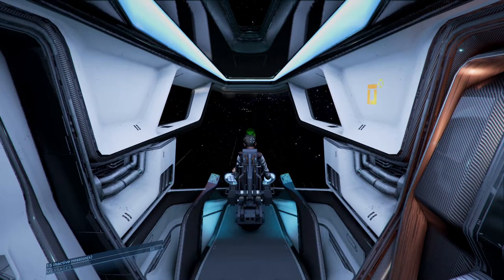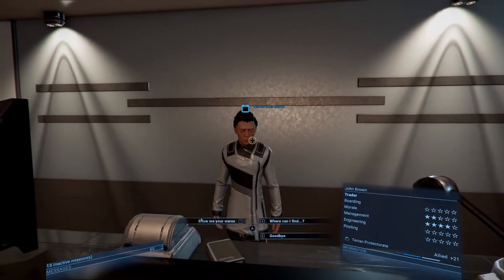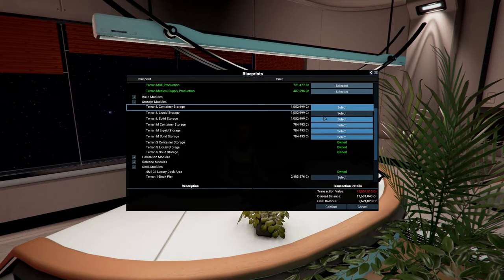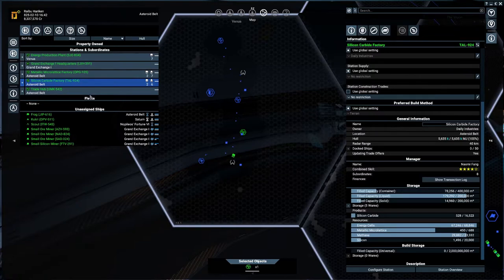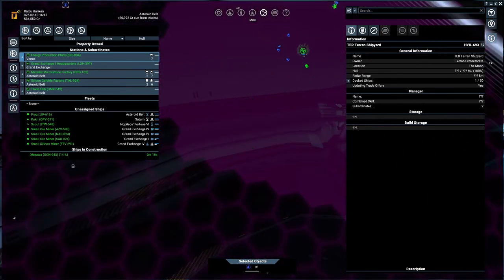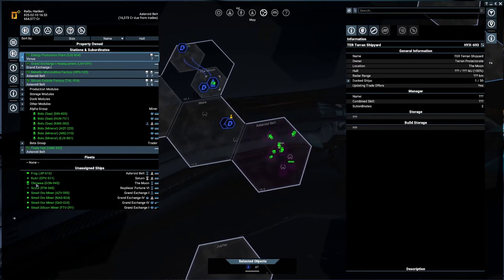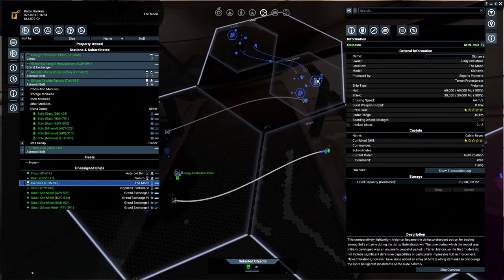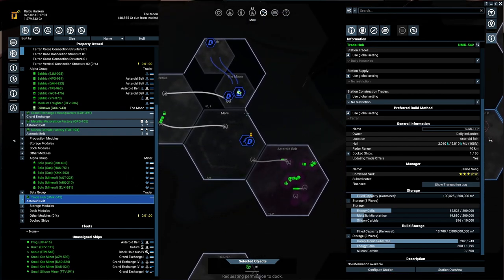Part 14 - Our first large ship and silicon problems - X4 Foundations v4.0